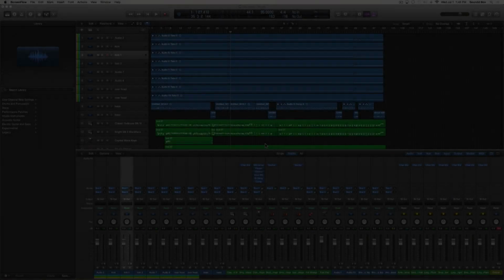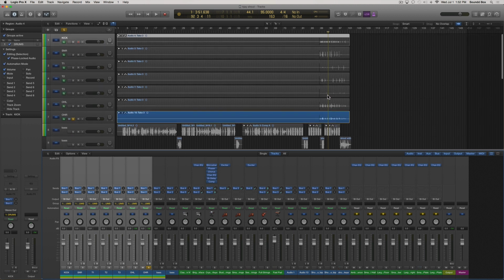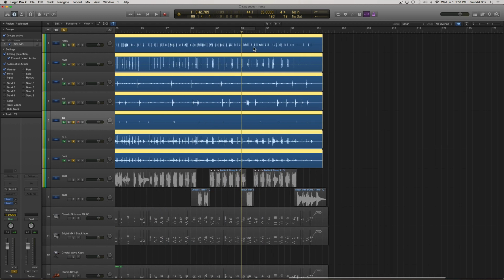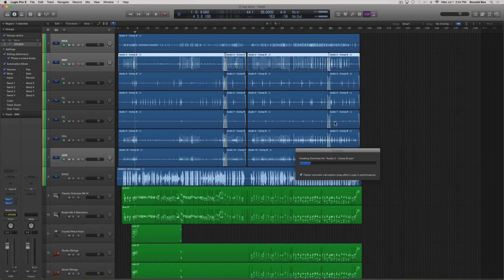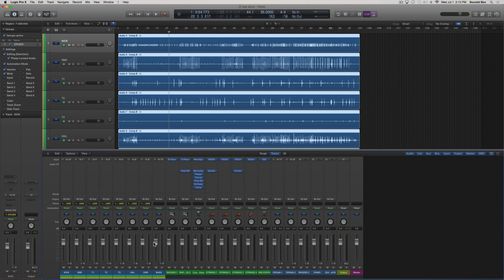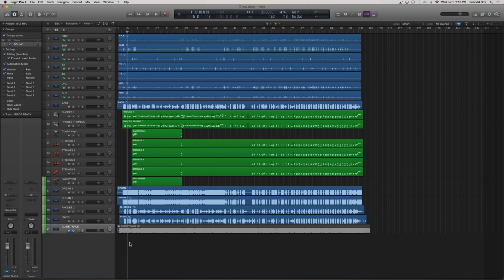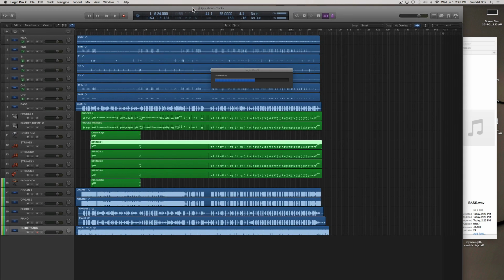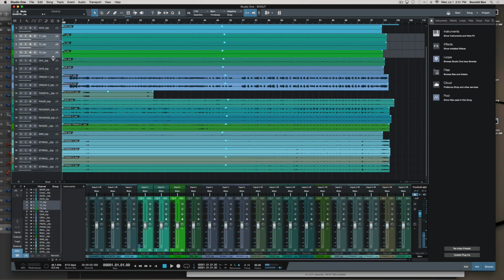Export Audio from Logic Pro X for Mixing Engineer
Exporting your audio properly is key for precision. Label your tracks can avoid extra headaches and cost. Doesn’t matter which DAW you’re using.
Demonstration show in Logic Pro X & Studio One 3